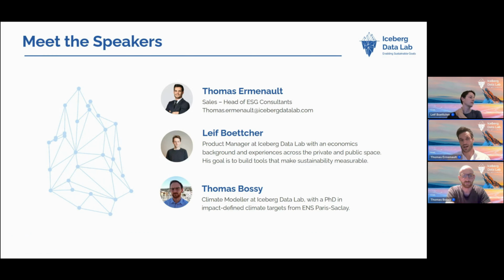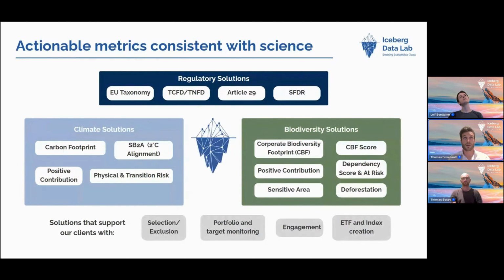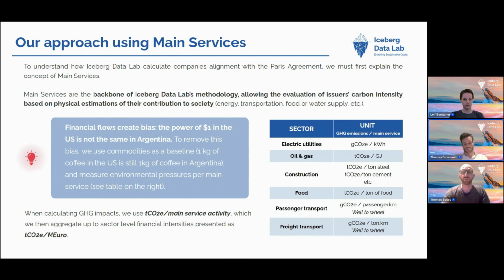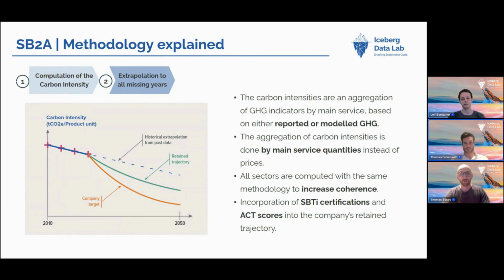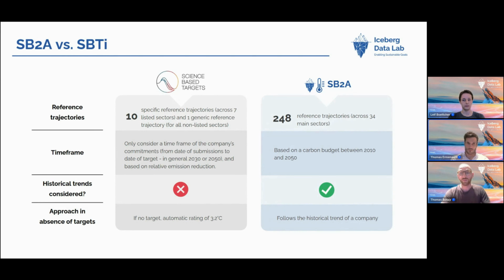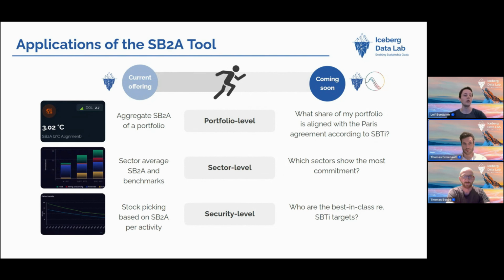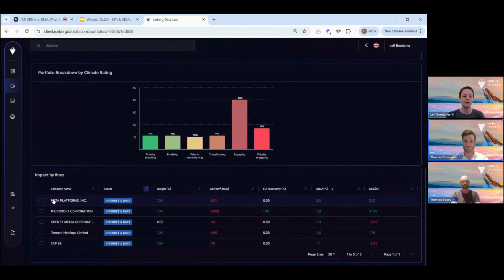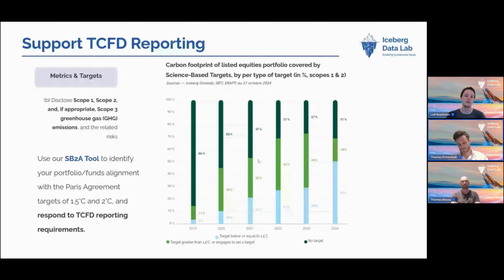SBTi & SB2A What Sets Iceberg Data Lab's Climate Ratings Apart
Are you measuring the climate impacts of your investments? Using SBTi to track company engagement and trajectories? This webinar recording is made for you.

In this exclusive session, we dive deep into the methodology behind the Iceberg Data Lab Climate Rating and explain our Science-Based 2°C Alignment (SB2A) approach. Learn how this tool helps investors assess company climate ambition and carbon reduction trajectories.

Whether you’re an institutional investor, asset manager, or bank, this webinar recording will help you:
- Understand the science powering Iceberg Data Lab’s Climate Rating
- See how SBTi criteria are incorporated into the SB2A methodology
- Use SB2A and SBTi to measure climate impacts of your investments

Meet our expert team as they guide you through the tool’s approach, data sources, and how it aligns with the Paris Agreement and TCFD recommendations to address key environmental risks.

Watch now to strengthen your climate-related investment decisions and gain clarity on climate action metrics.